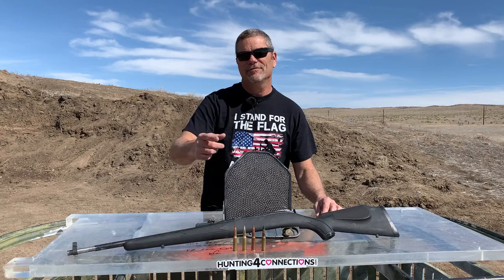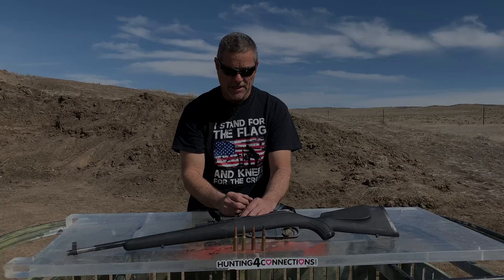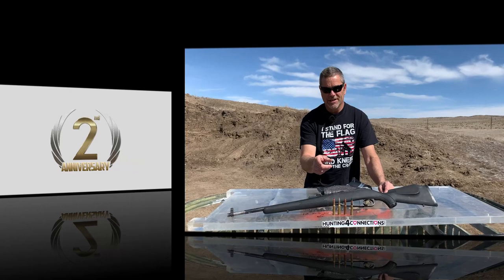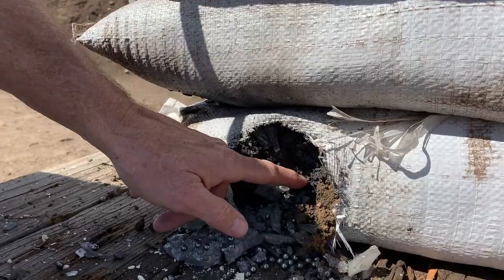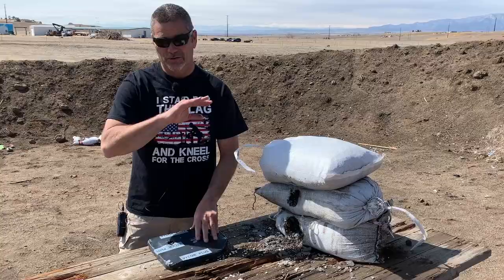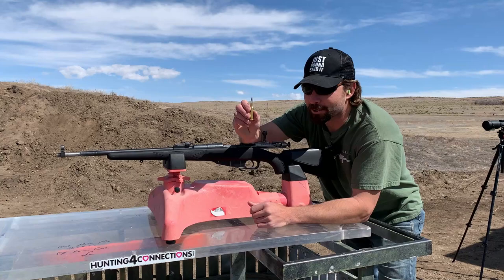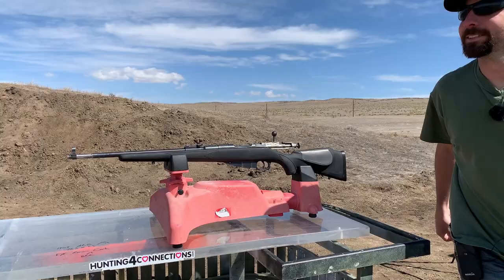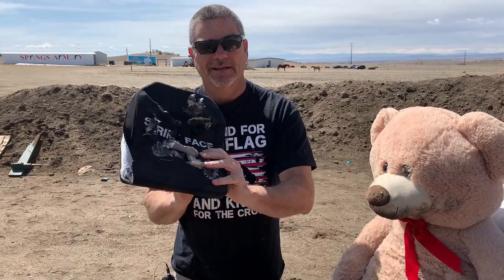Ball Bearing Body Armor Will It Work?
Install Raid for Free ✅ IOS ✅ ANDROID ✅ PC and get a special starter pack 💥 Available only for the next 30 days

Always use safety gear when shooting SAFETY FIRST!

Soooo we made some body armor out of ball bearings and epoxy. Will it work?
Rifle used was a 7.62 x 54R Mosin